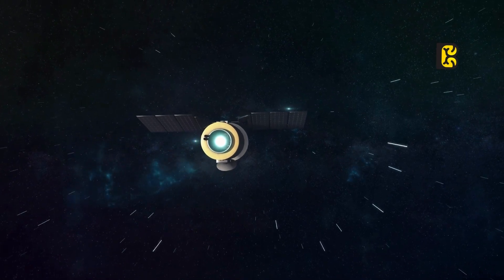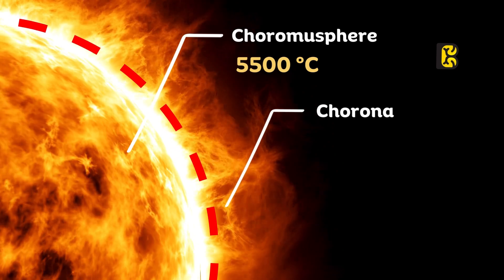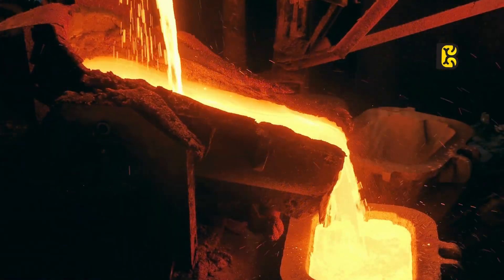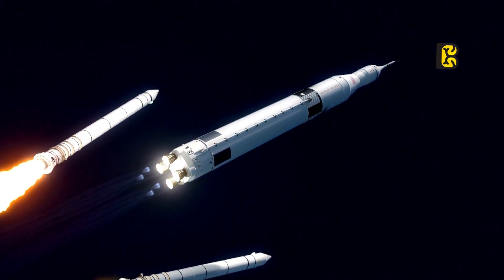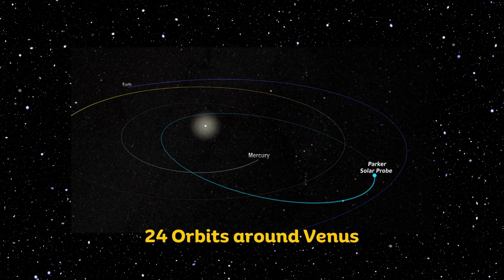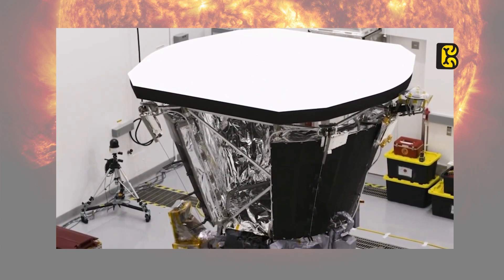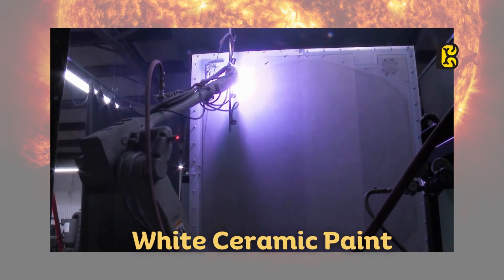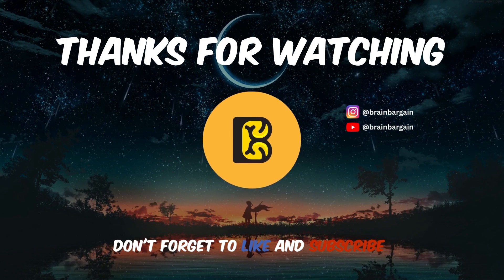Why Doesn't the Parker Probe Melt in the Sun?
"Discover the remarkable story of the Parker Solar Probe, the groundbreaking spacecraft that defies the scorching heat of the Sun. Delve into the depths of scientific ingenuity as we unravel the mystery of why this extraordinary probe doesn't melt in the face of extreme temperatures. Explore the ingenious design of its cutting-edge heat shield, crafted with carbon foam and carbon composite layers to withstand the Sun's relentless fury. Uncover the secrets of heat conductivity and learn how the Parker Solar Probe remains intact amidst temperatures reaching up to 2500 degrees Celsius. Join us on this captivating journey as we explore the science, engineering marvels, and audacious mission of the Parker Solar Probe, paving the way for groundbreaking discoveries about our nearest star. Dive into this must-watch video that reveals the untold story of a mission that touched the Sun itself. Watch now and be amazed by the sheer resilience and scientific wonders of the Parker Solar Probe."